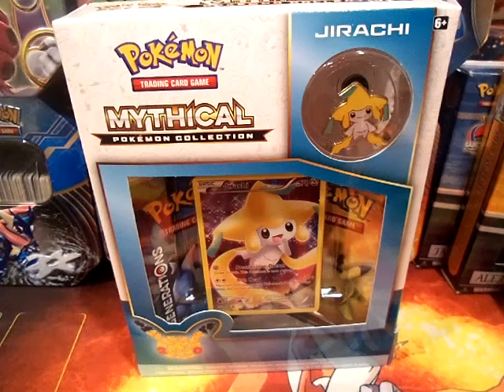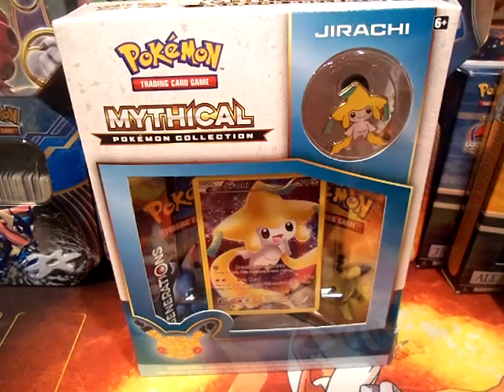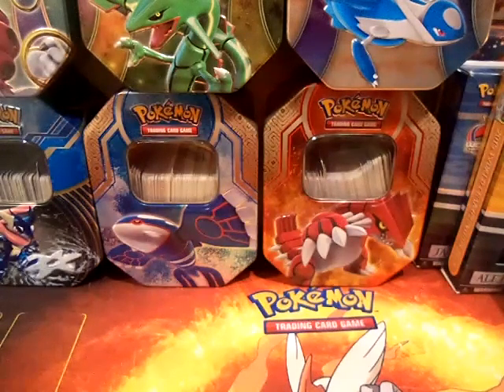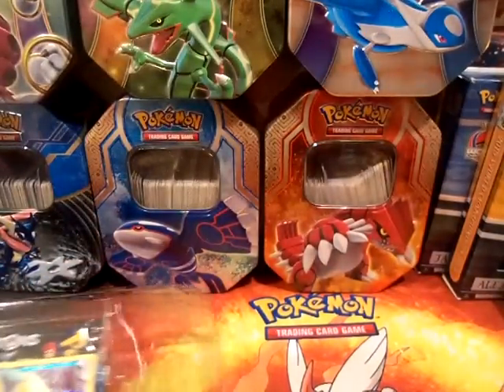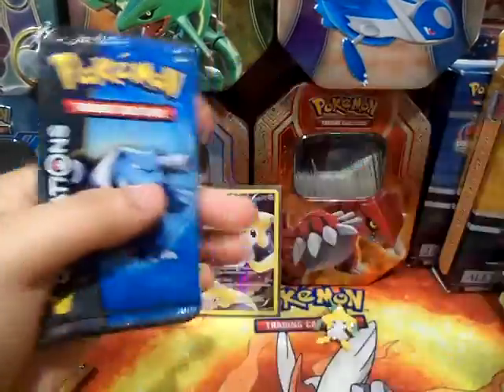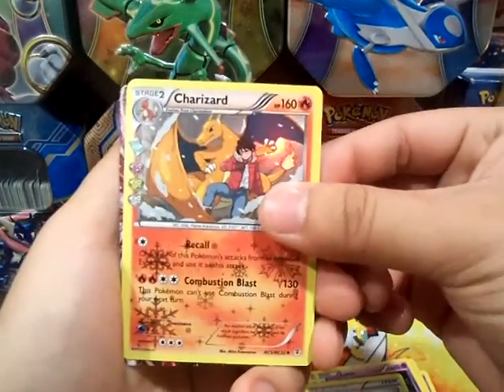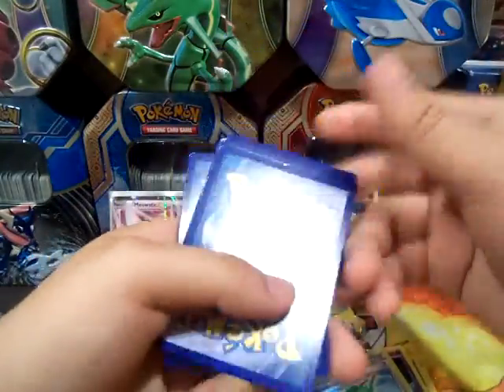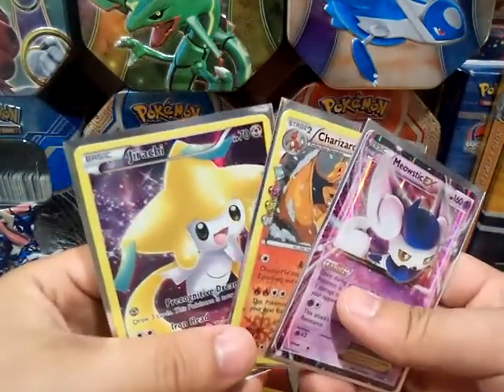Pokemon Jirachi Box Opening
Finally opening a Jirachi Box of Generations! Took me a while to finally find one to open on my channel.